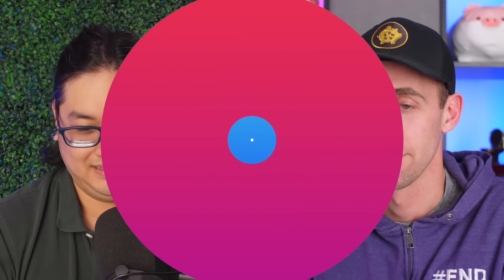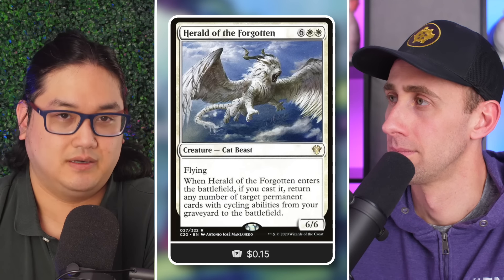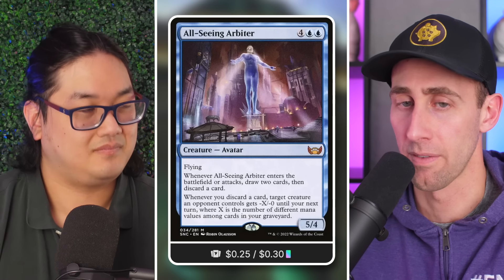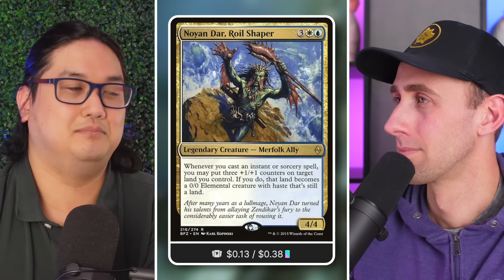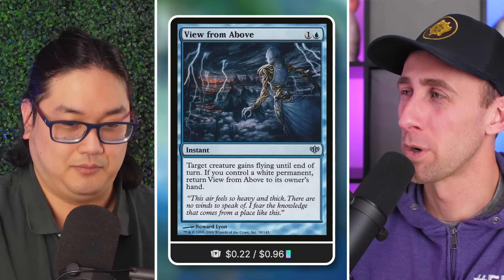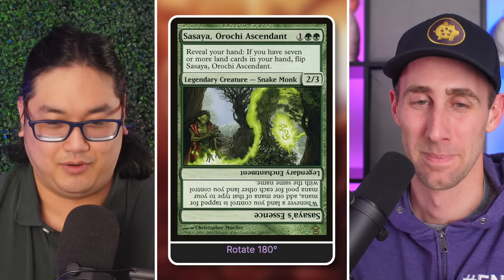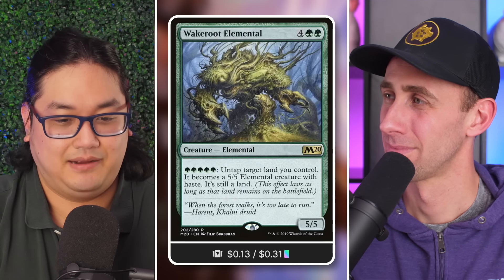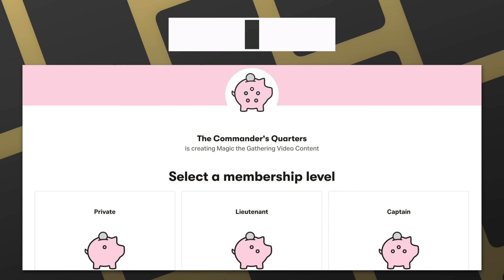The Secret to Building Powerful EDH Decks on a Budget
The Commander's Quarters is your Magic the Gathering source that helps you Command Your Budget! Today Alek joins Mitch to talk about The Secret to Building Powerful EDH Decks on a Budget!

Encounter Party Background Music:
Savfk "The Impossible"